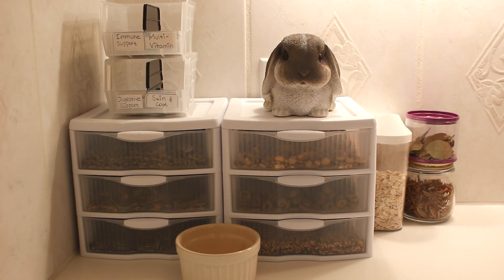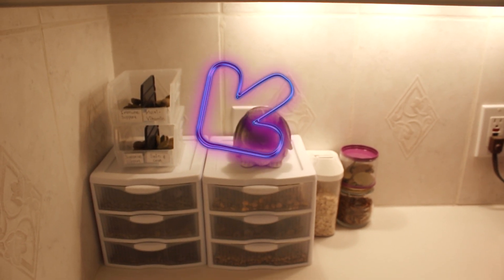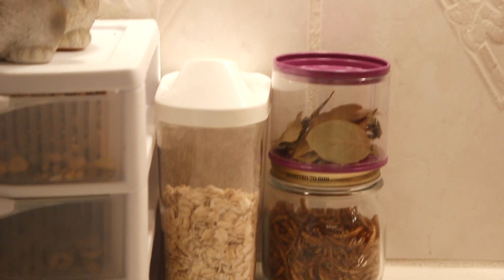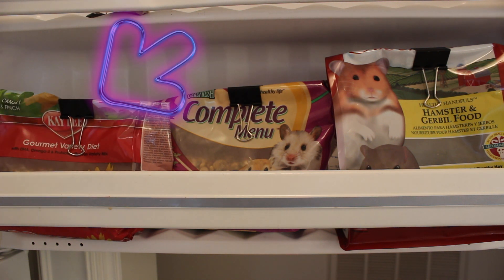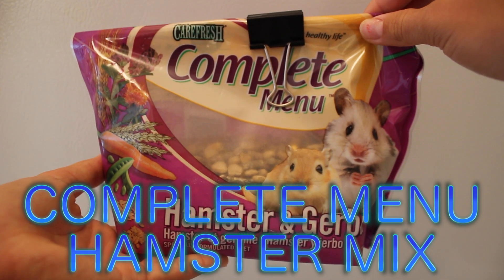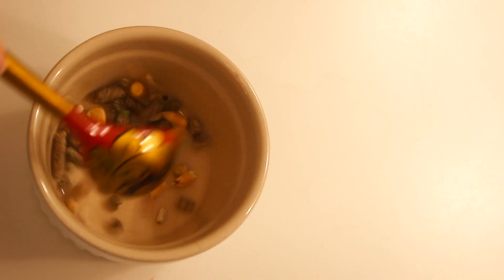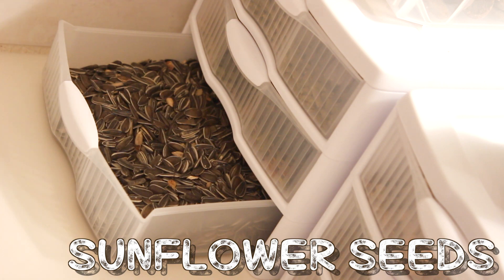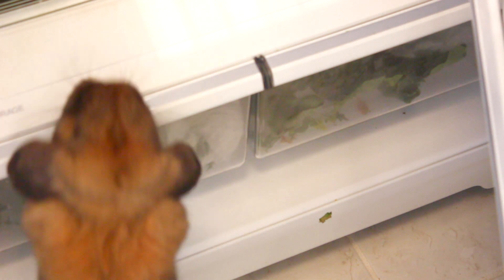Hamster Diet | Organization, Storage & Feeding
This is what I feed to Saidy and how organize her food. However, i missed some staff that i had in other drawers that i add, here is a quick list: dried chicken bites, pumpkin seed mix, egg pieces, etc. This is how it's done in AC family!

Snapchat   animalcolors